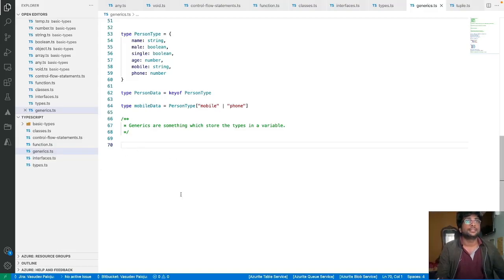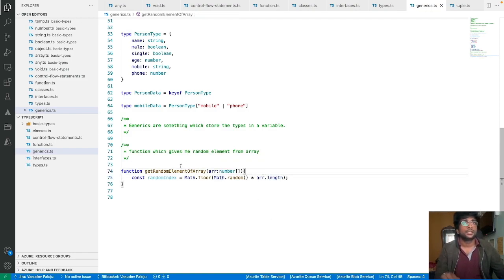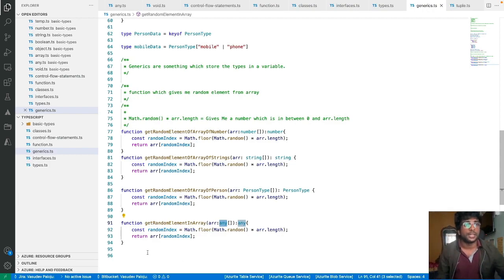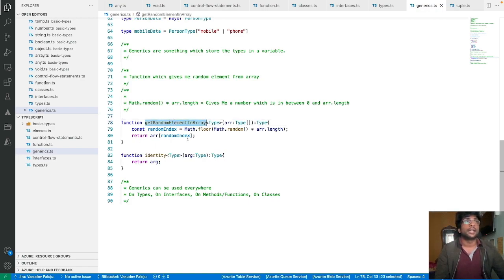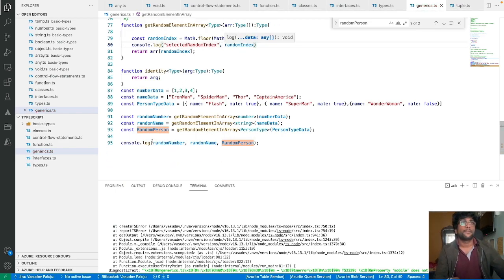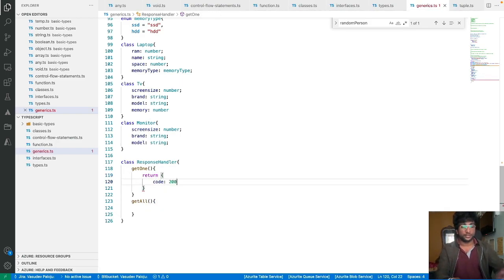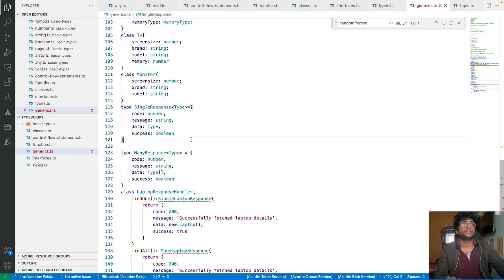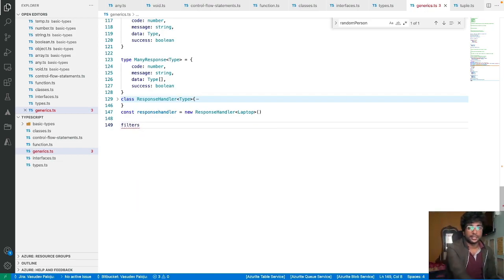16 Generics in TypeScript